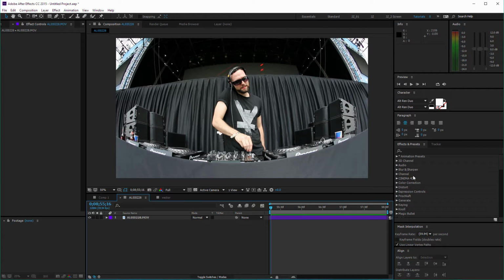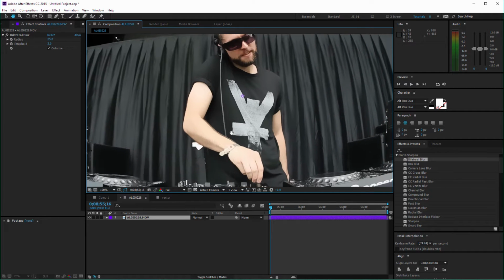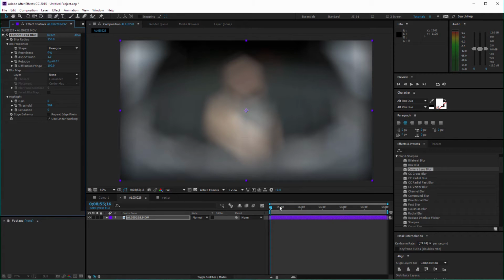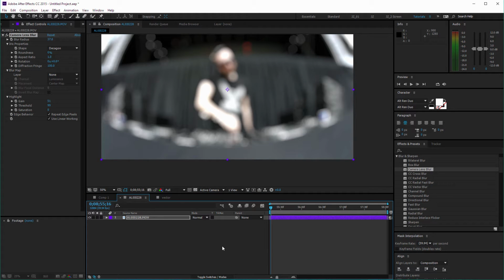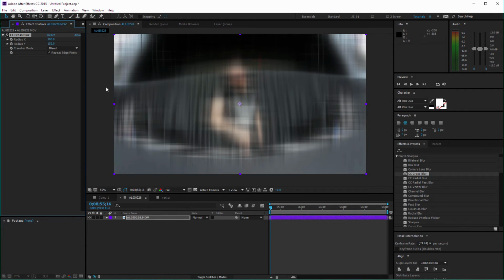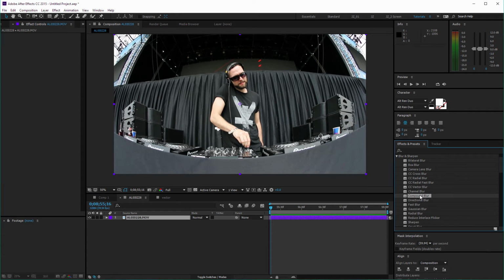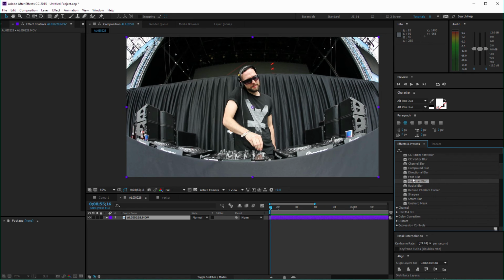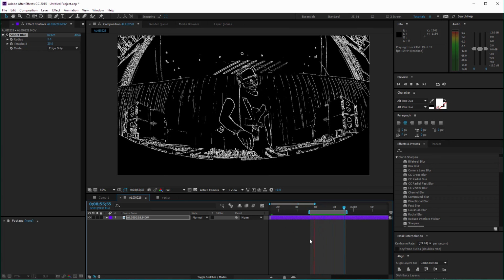After Effects Mastery: Filters - Blurs and their creative uses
- Today we start tackling filters and in particular, blurs and how they can be used creatively